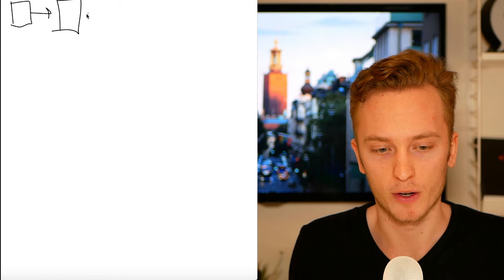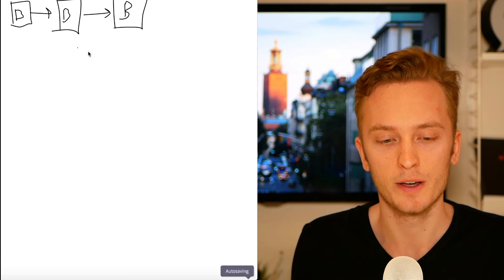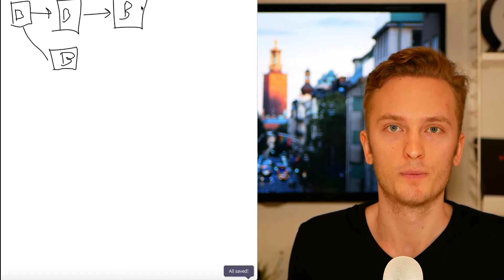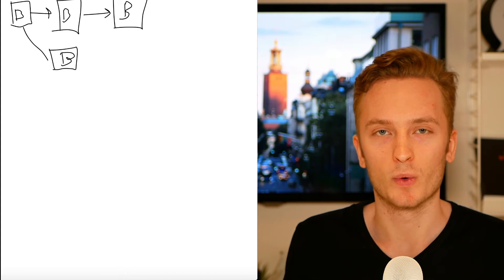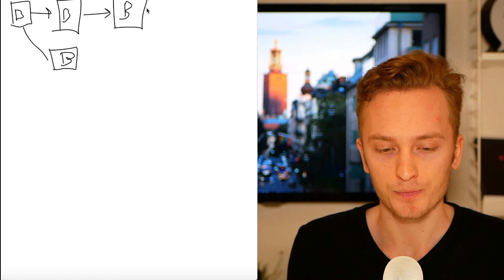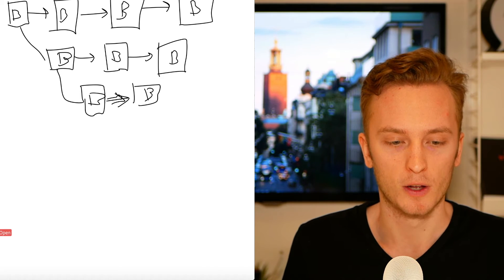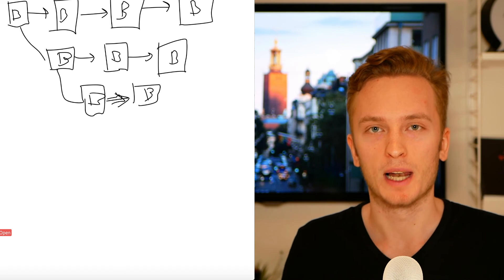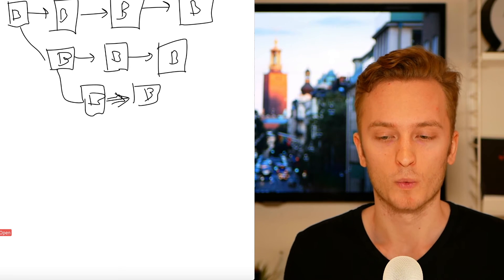Proof of Stake Challenges - Why Is It So Hard to Achieve?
In this video I present 2 challenges that stand in the way for projects that want to implement Proof of Stake. This explains the complexity behind Casper and why the timeline is so long.

Become a Smart Contract Developer!